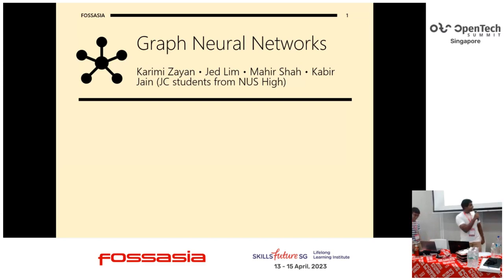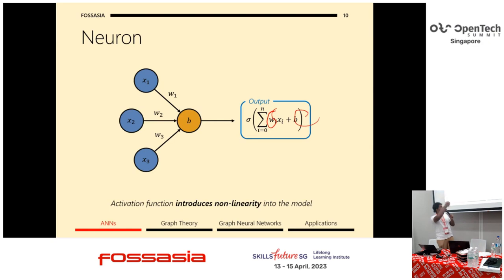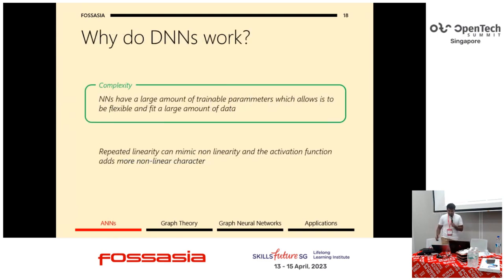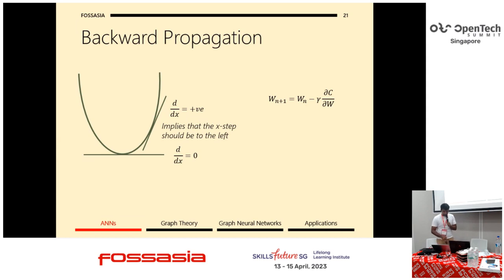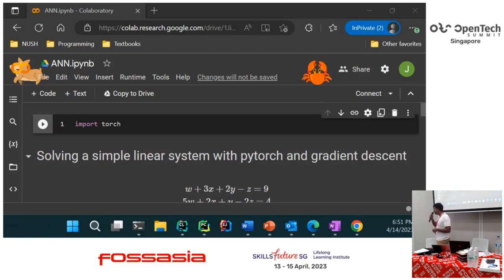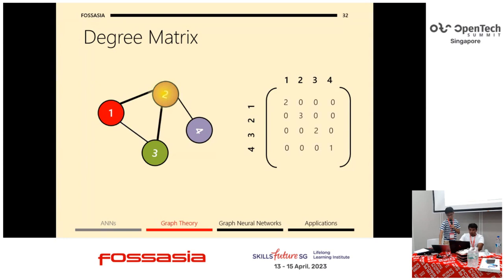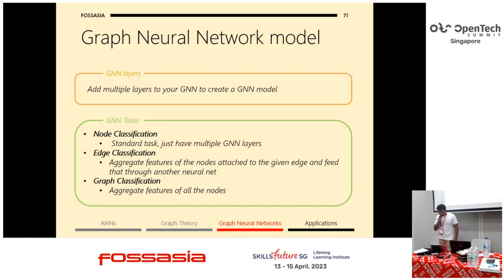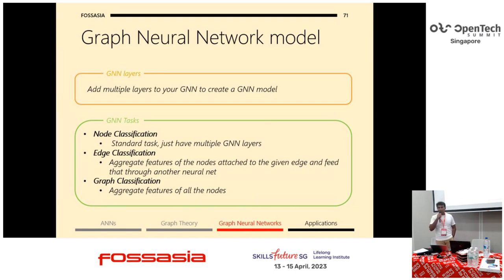Unleashing the Power of Graph Neural Networks - BuildingBloCS SG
Graphs are all around us. From railway networks to puzzle states it is clear that they are an integral type of data. However when it comes to machine learning, standard neural networks do not account for structural information which is key when learning on graph-structured data. Graph neural networks circumvent this problem by learning both structural and spatial biases from the input graph. In this workshop, we will be exploring how Graph neural nets work and their different applications!

Kabir Jain
Organizer, BuildingBloCS SG
Kabir Jain is a JC1 student at NUS High School of Math and Science. He is an Organizer at BuildingBloCS SG which is a year-long outreach programme to spark interest in Computer Science among Secondary schools and Junior Colleges in Singapore. He has been actively interested in Artificial Intelligence and also in Physics.

Karimi Zayan
Organizer , BuildingBloCS SG
Karimi Zayan is a JC2 student at NUS High School of Math and Science. He is an Organizer at BuildingBloCS SG which is a year-long outreach programme to spark interest in Computer Science among Secondary schools and Junior Colleges in Singapore. He has been actively interested in research related to Artificial Intelligence with a more recent focus on Neural Combinatorial optimization and has completed research attachments at DSO and SUTD. He plans to pursue research and software development with AI and wants to work on making AI more accessible.

Lim Li Xin Jed
Organizer , BuildingBloCS SG
Lim Li Xin Jed is a JC2 student at NUS High School of Math and Science. He is an Organizer at BuildingBloCS SG which is a year-long outreach programme to spark interest in Computer Science among Secondary schools and Junior Colleges in Singapore. He is passionate about Computer Science, particularly in Artificial Intelligence and in Physics particularly in Fluid Dynamics. Currently, he is reading G. K. Bachelor’s Introduction to Fluid Dynamics. In addition, he is pursuing research in AI and plans to submit a paper to either ICCV or NeuralIPS 2023.

Mahir Hitesh Shah
Organizer , BuildingBloCS SG
Mahir Shah is a JC1 student at NUS High School of Math and Science. He is an Organizer at BuildingBloCS SG which is a year-long outreach programme to spark interest in Computer Science among Secondary schools and Junior Colleges in Singapore. He has been actively interested in Artificial Intelligence and also in Cybersecurity.